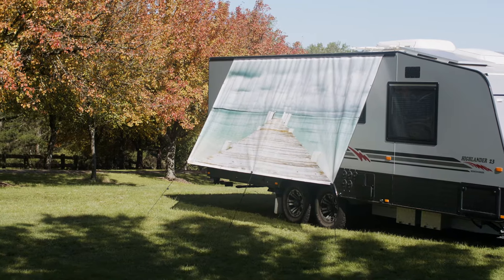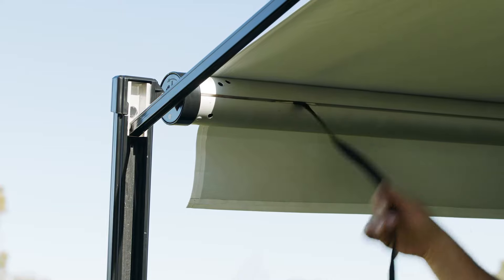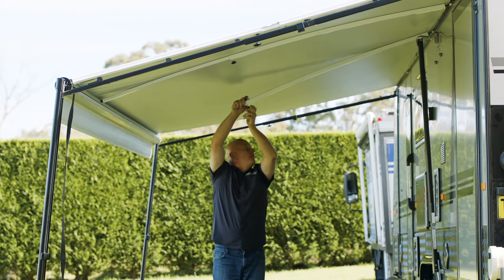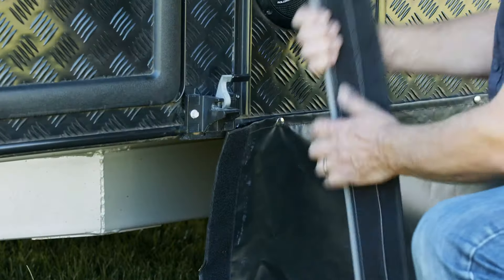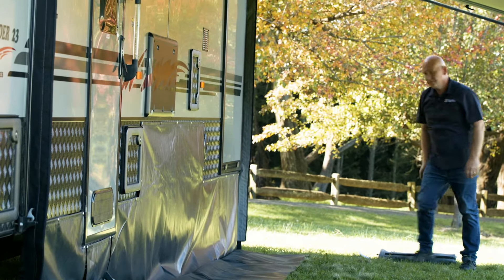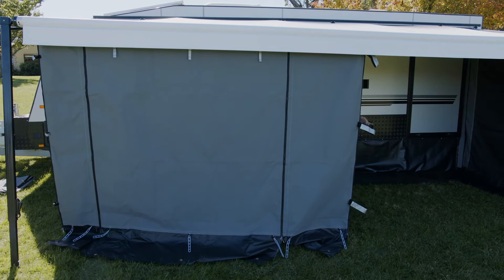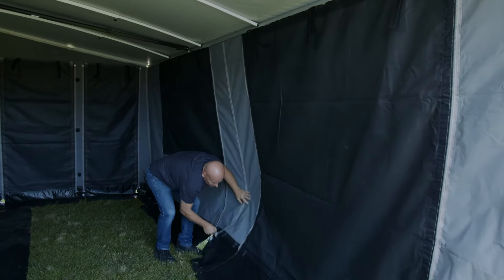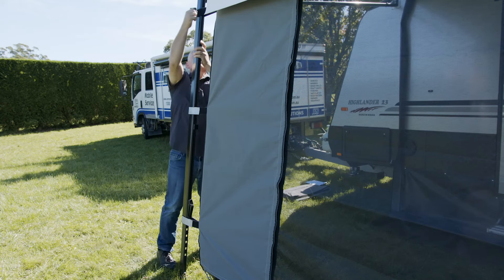HOW TO SET UP AN ANNEXE - ANNEXE SOLUTIONS 1300 266 393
Annexe Solutions shows you step by step how to set up your annexe